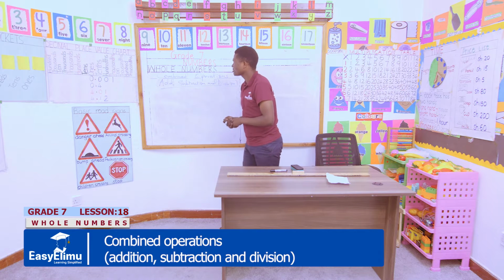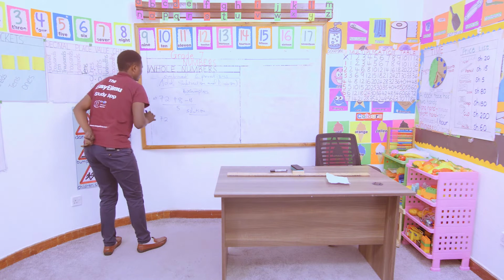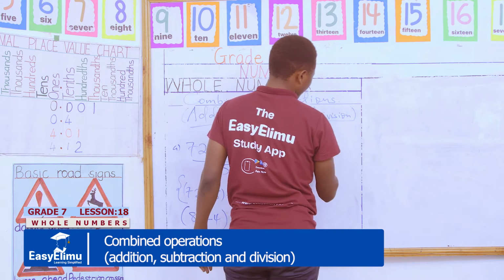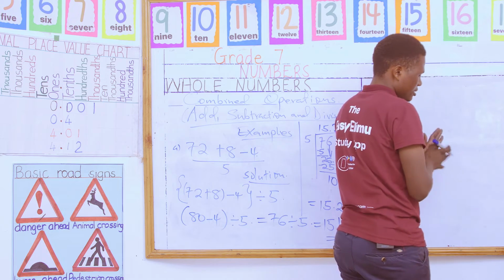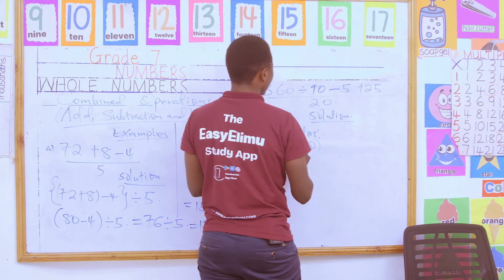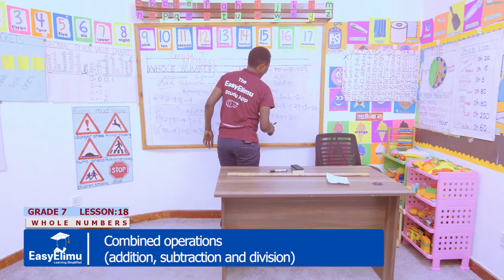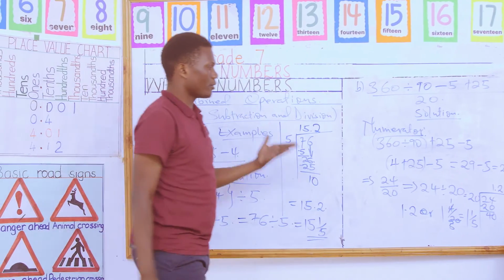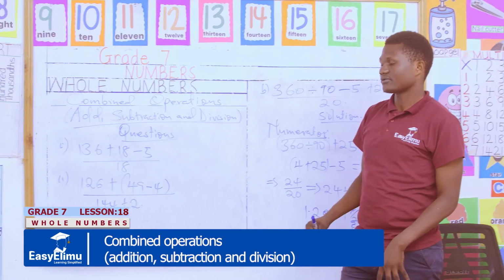Combined Operations Involving Addition +, Subtraction - and Division ÷ (Whole Numbers 18 of 21)